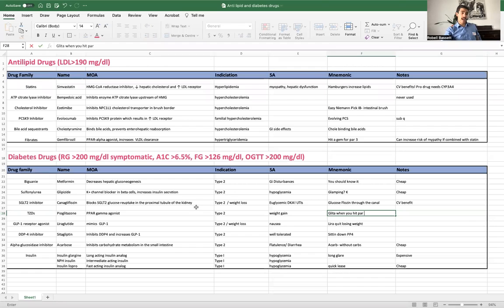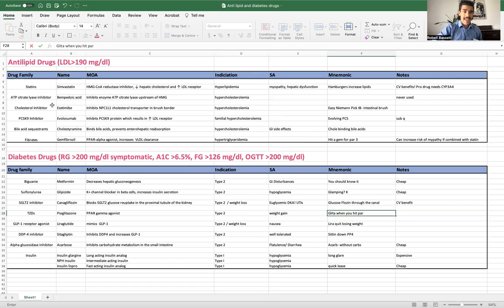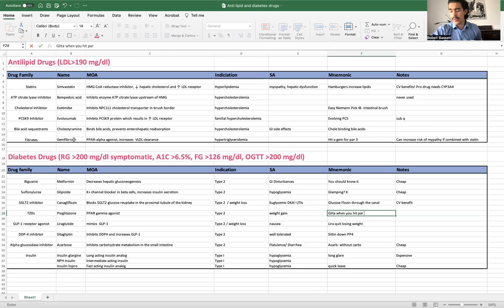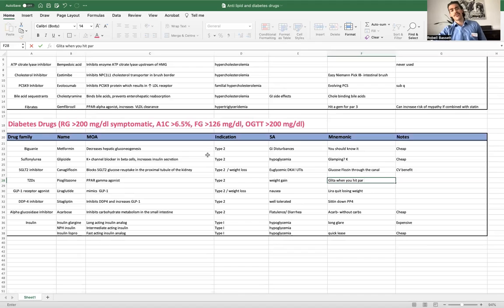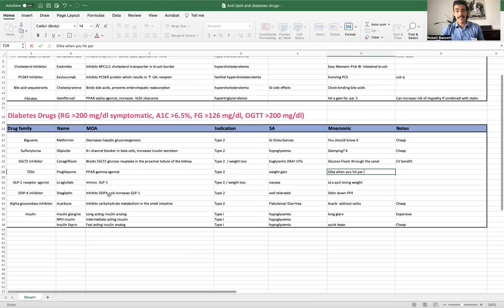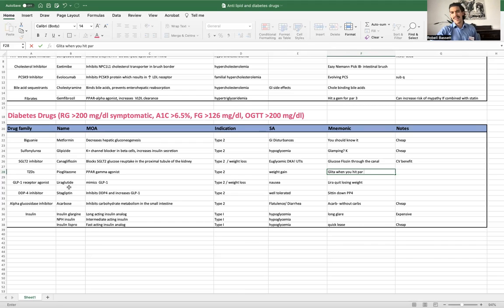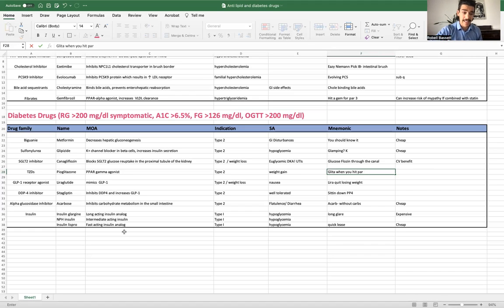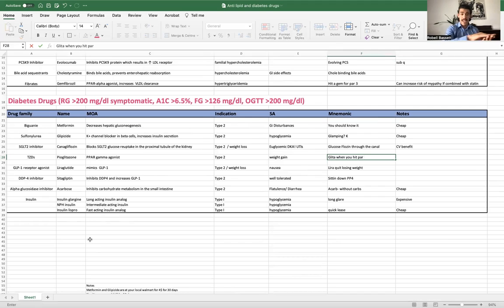Lipid and Diabetes Pharmacology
Robjob Rapid review of lipid and diabetes pharmacology that will be on USMLE. Quick explanations and some hopefully useful mnemonics to help facilitate the conversion to long term memory.

Type II: metformin, glipizide, canalgiflozin, pioglitazone, liraglutide, sitagliptin, acarbose, insulin glargine, NPH insulin, insulin lispro
Lipids: statins, evolucamab, ezietemab, bempedoic acid, cholestyramine